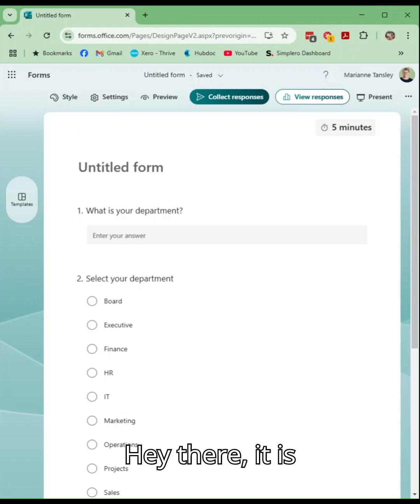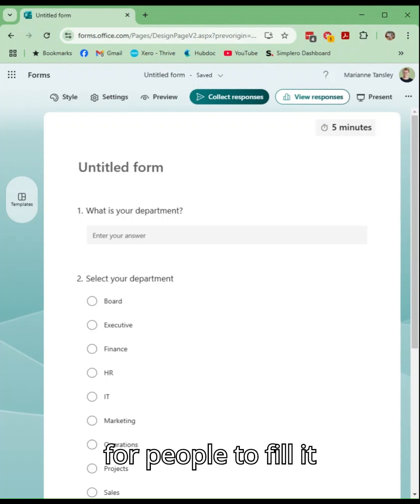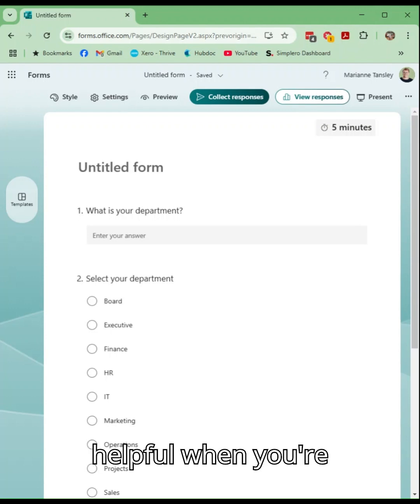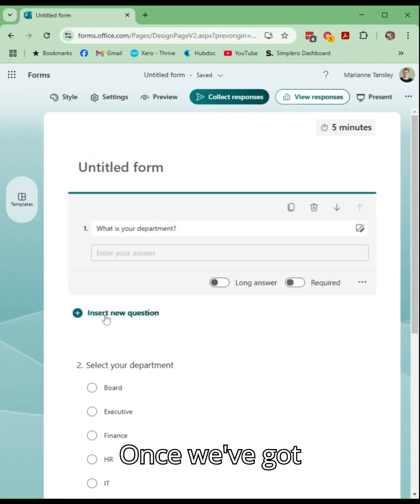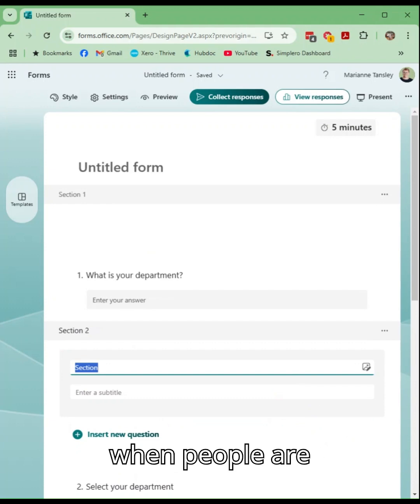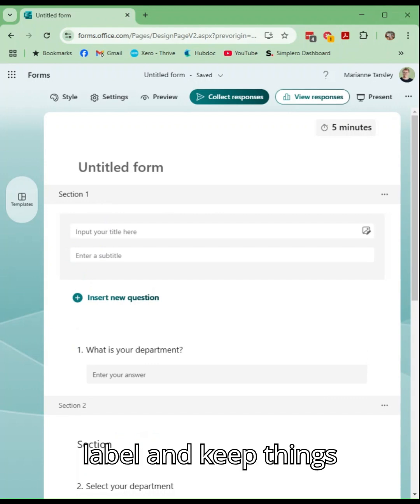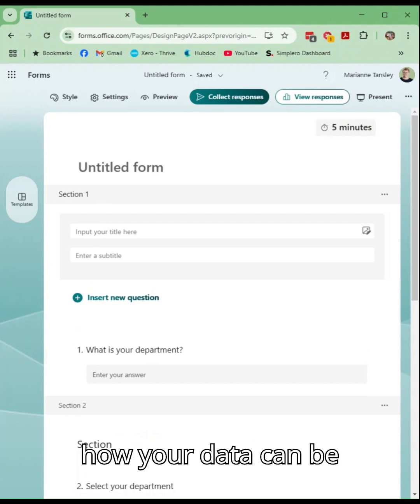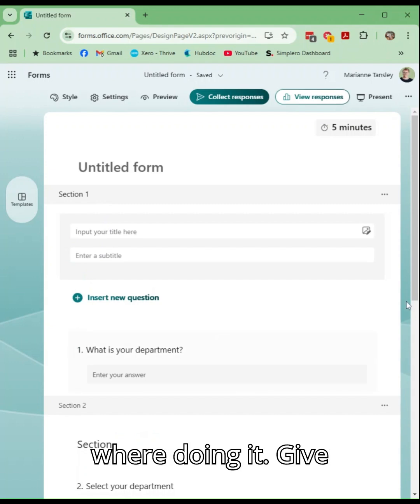Microsoft Forms lets you add Sections to keep forms clear, structured, and easy to complete.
📄 𝗦𝘁𝗿𝘂𝗴𝗴𝗹𝗶𝗻𝗴 𝘄𝗶𝘁𝗵 𝗹𝗼𝗻𝗴 𝗳𝗼𝗿𝗺𝘀?

A long, single-page form can overwhelm respondents—leading to incomplete or rushed answers.

Solution? Use 𝙎𝙚𝙘𝙩𝙞𝙤𝙣𝙨 in Microsoft Forms to break your form into clear, manageable parts.
✔ Keeps people engaged
✔ Improves response quality
✔ Reduces form fatigue

Try it on your next form and see how much smoother the process becomes!